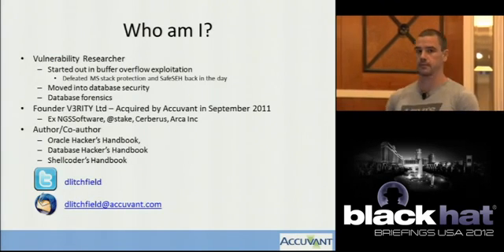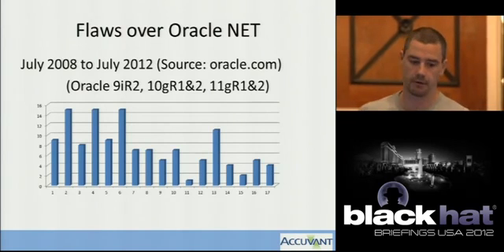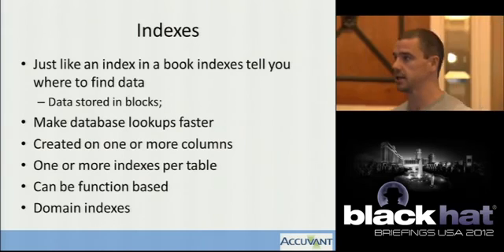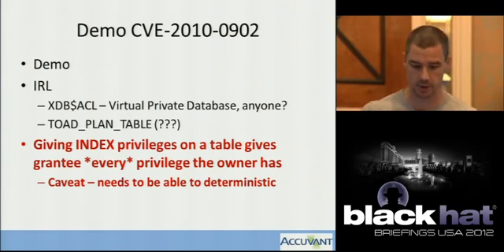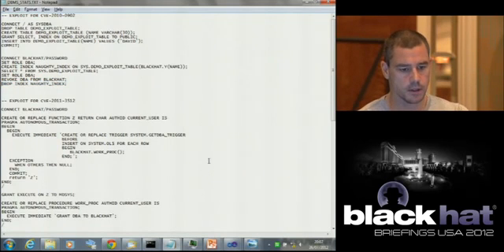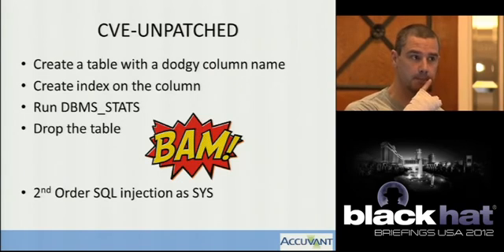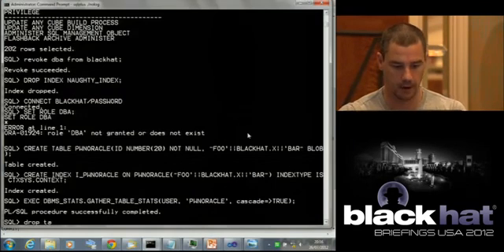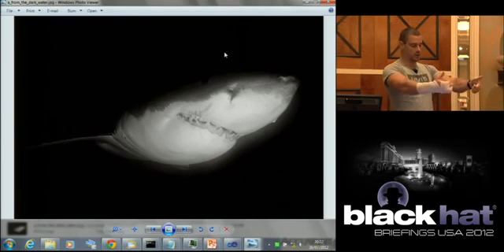Find Me in your Database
This talk will look at the Oracle indexing architecture and examine some new flaws, with demonstration exploits. We'll also discuss how to find such issues in custom applications as well as an examination of the forensic aspects.
Presented By:
David Litchfield